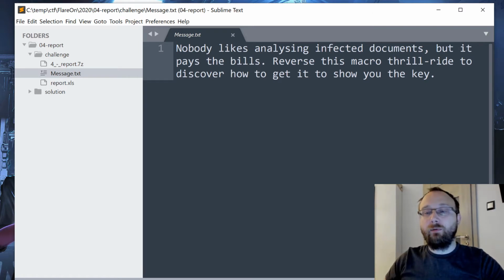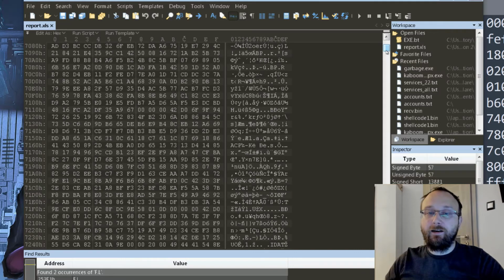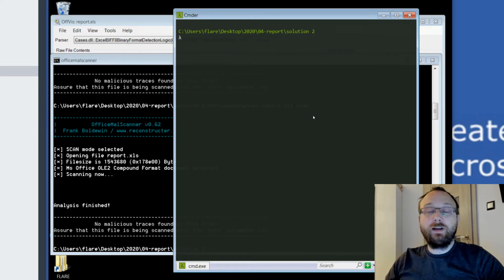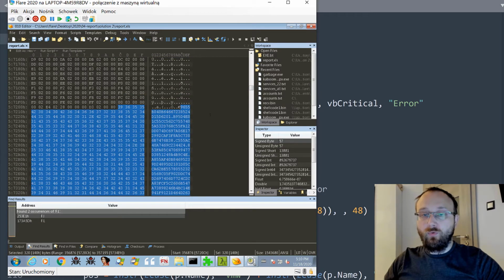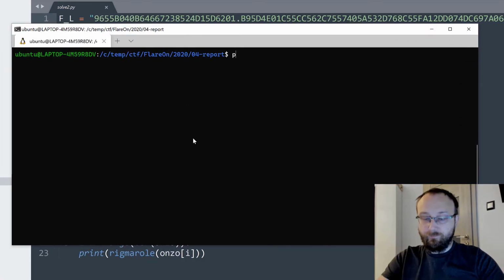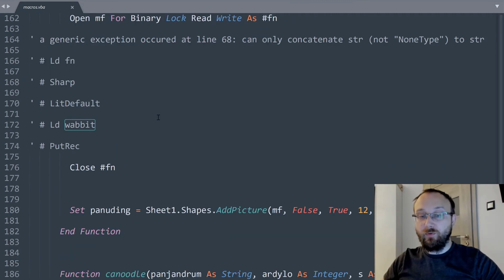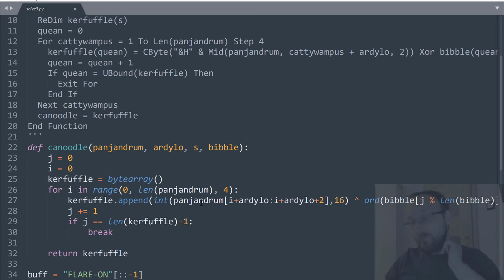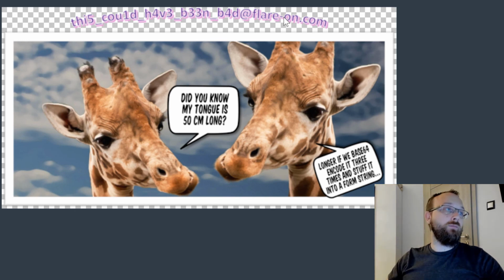Flare-on 2020 - Level 4 - Report solution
Nobody likes analysing infected documents, but it pays the bills. Reverse this macro thrill-ride to discover how to get it to show you the key.

Solving Flare 2020 report challenge.

Tools used:
- 01 Editor
- OffVis
- OfficeMalScanner
- python

0:00 Intro
0:14 Challenge intro
0:52 Analysis with OffVis
1:30 Analysis with OfficeMalScanner
2:11 Analysis with 010 Editor
3:51 Extracting code with pcode2code
4:31 Analysis of macros
8:54 Decypting strings
14:42 Extracting the flag
15:10 Outro